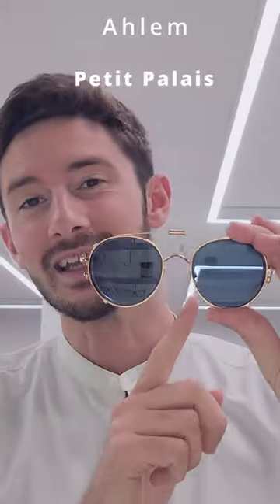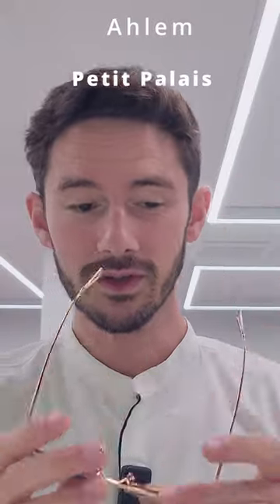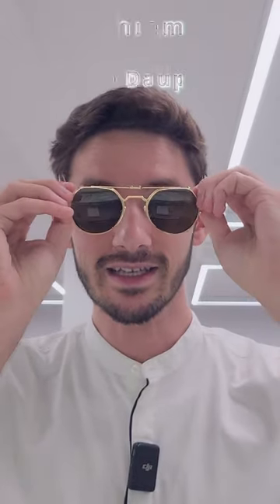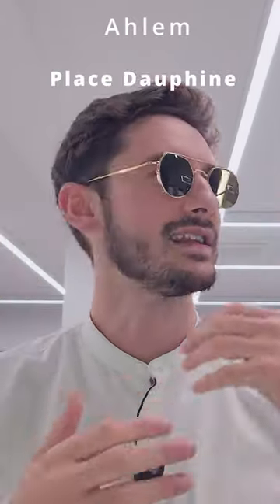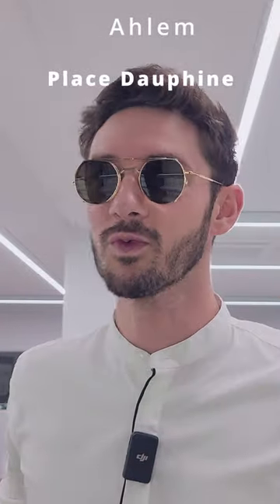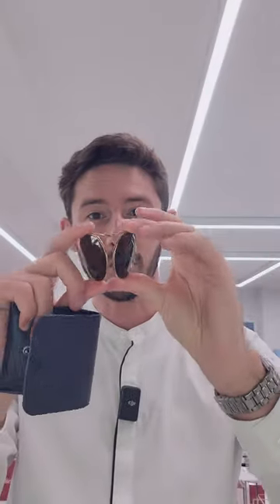Luxury glasses ➡ luxury sunglasses. AHLEM custom clip-on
These Ahlem frames are hand made in France, and beautifully so. But not only are they amazing glasses, they are also incredible sunglasses thanks to the custom clip on they come with.